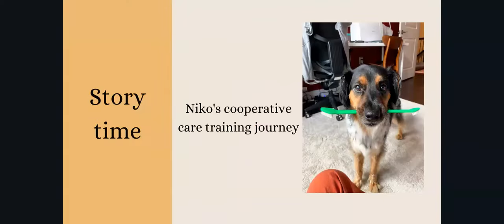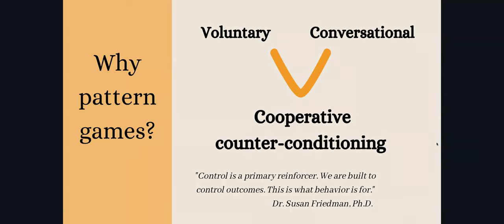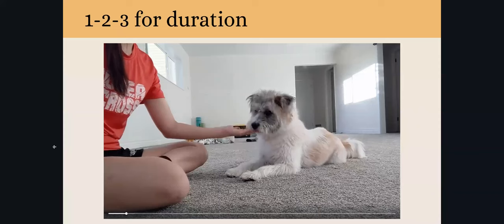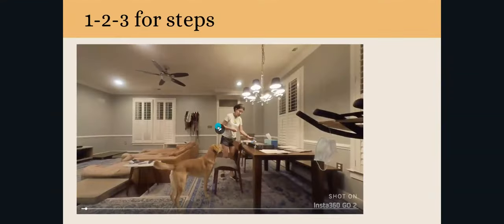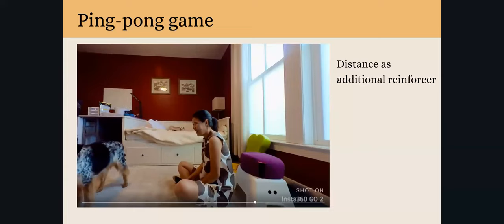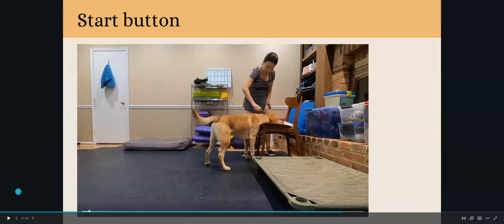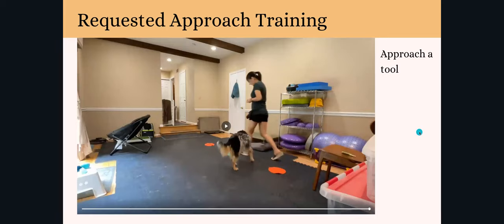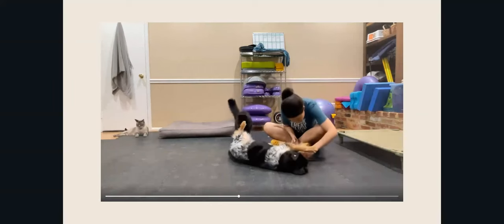Cooperative Care Unleashed! Using Pattern Games to Help Your Dog Enjoy Handling and Grooming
Speaker: Linlin Cao, she/her, PhD, CPDT-KA, CCUI

This webinar was funded by a generous grant from Maddie's Fund.

Featuring "Control Unleashed" pattern games from Leslie McDevitt
Dog training is for everyone.

We're a nonprofit dedicated to providing inclusive, accessible dog training and behavior resources to the Austin community.